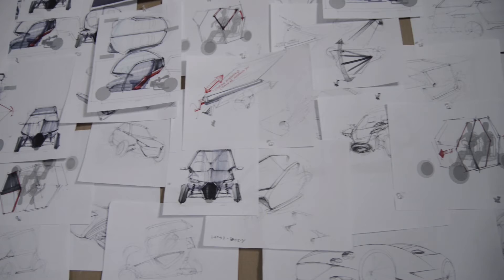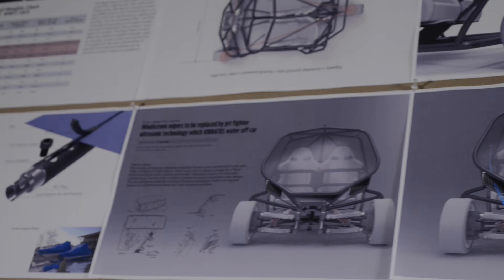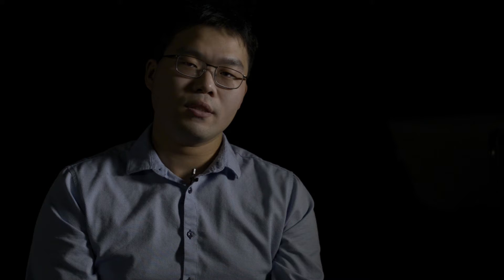Yifan Wang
Public transportation is often not available in the United States, particularly in places outside of metropolitan areas. In such regions, bicycles, motor scooters and motorcycles are some of the few alternatives to an automobile. Unfortunately, these choices provide little shelter, cargo space, or safety. These extremely limited choices of supplemental transportation has exacerbated public's perception about personal safety and security concerning two-wheelers, and statistical evidence supports the fact that two-wheeled supplemental transportation can be unsafe. Furthermore, motorcycles provide little cargo-carrying capacity to the drivers. This leaves cars as the only popularly accepted means of transportation outside city environments.

An automobile ownership has become less attractive among members of Generation Y, also known as Millennials. People between the ages of 16 to 34 are now driving 23% less than the national average. While many are shifting away from automobiles, their transportation demands must still be met. Thus a more reliable, sustainable, efficient and affordable means of supplemental transportation, residing between the car and the motor scooter, could provide a solution.

Such a new departure in vehicle design would also respond to excessive speed capabilities and high ownership costs of automobiles, while providing sufficient protection and utility. Gen-Y, a supplemental light vehicle, is a three-wheel, low-emission, low-cost and structurally-safe option.

Designing such a niche vehicle that resides between car and motor scooter, will 1) enable affordable commuting in suburban and rural regions where public transportation is not available for short-distance travels within twenty-five miles, 2) offer an innovative solution that provides a safe, supplemental alternative to automobiles, 3) enable members of an on-the-go family to remain mobile when the family car is not available.

2015